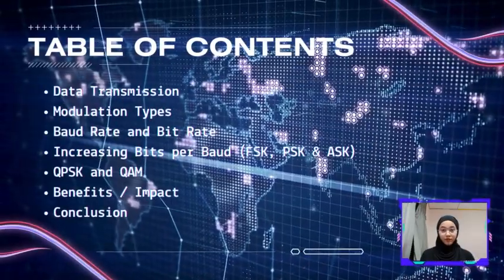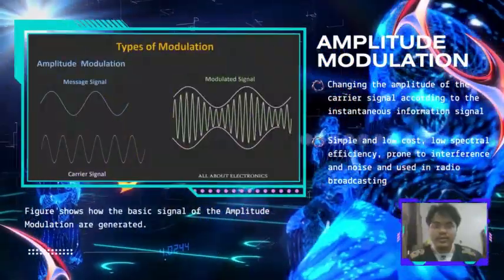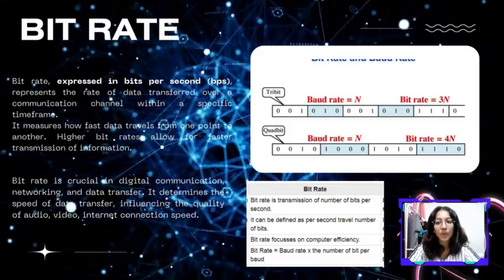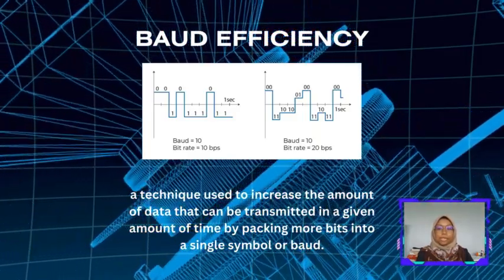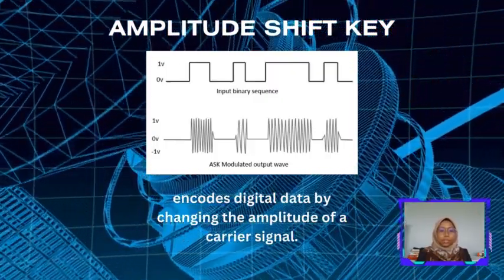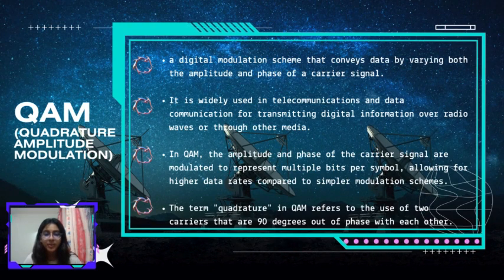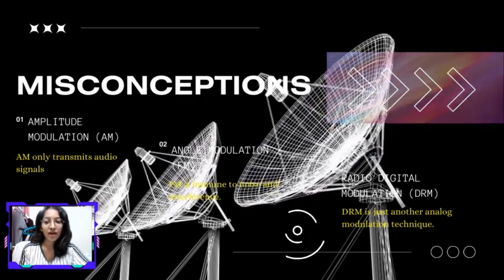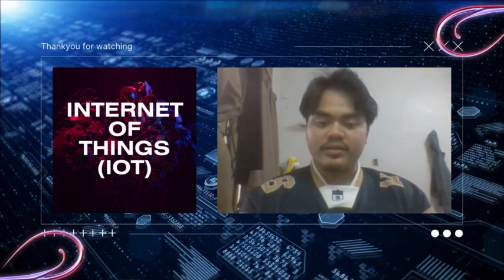Mission 4: Amplitude Modulation, Angle Modulation & Radio Digital Modulation - GROUP 4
WAN MUHAMMAD ADAM BIN WAN NAZLAN (Leader)
FAIHA NUR QAISARA BINTI AZMAN
ADDINA NADHIRAH BINTI MOHD RAZIB
ISSHITHA A/P THANACOTI
SHARMILLA A/P MANIMARAN